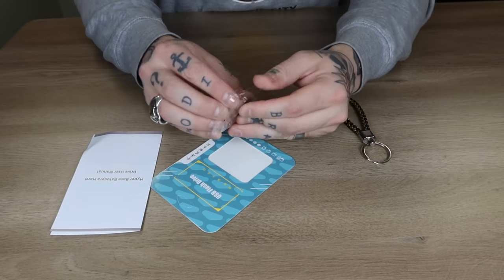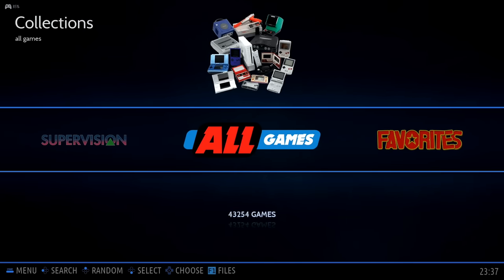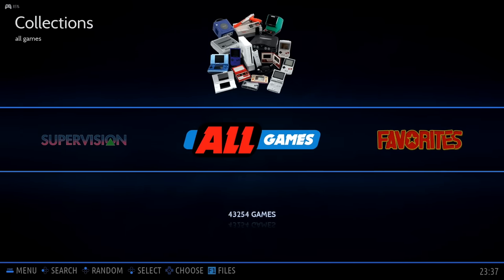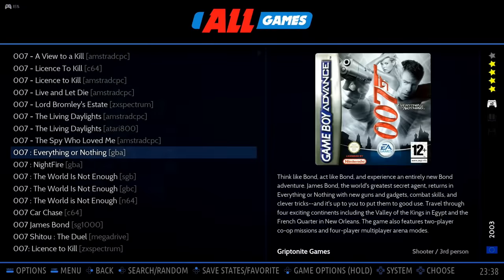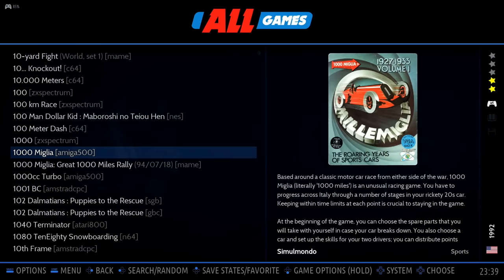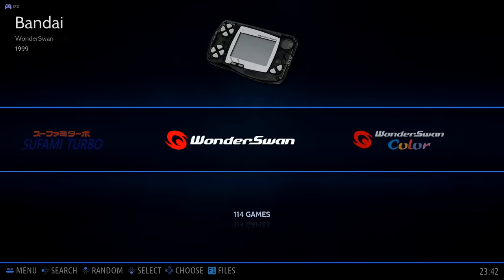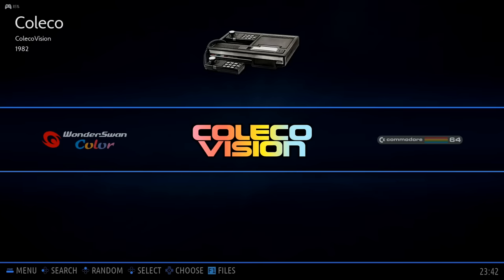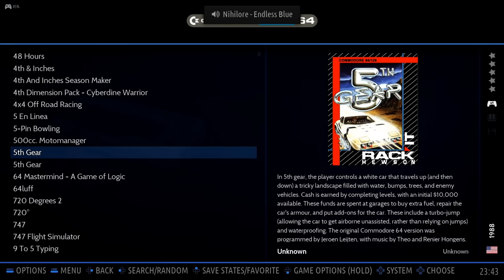This Plug & Play USB Batocera Game Drive Has Over 43,000 Games!?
In this video we'll tour this 128gb USB Batocera Game Drive and see what it has to offer. We'll also dive in and test out a bunch of games from the collections within.

Let me know what you think of this product in the comments below!